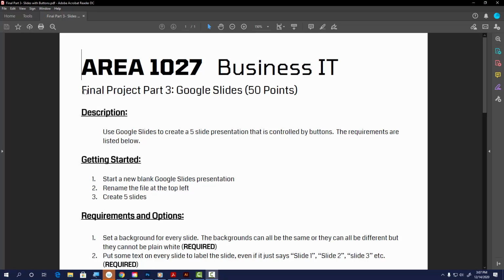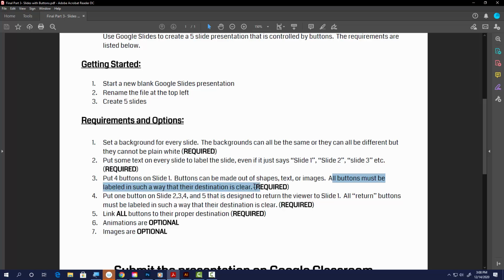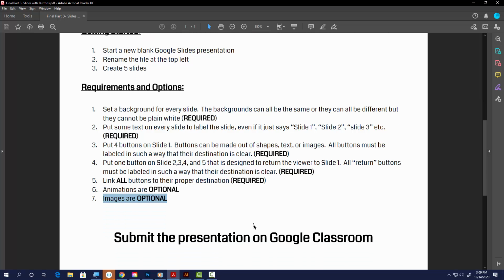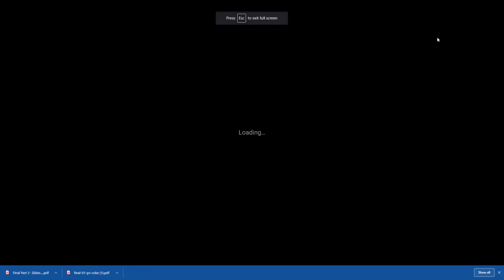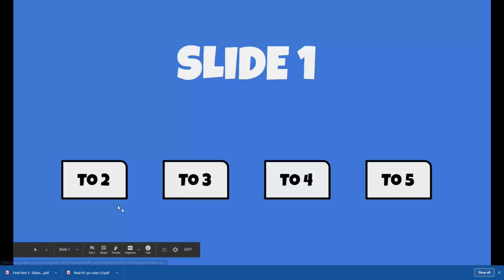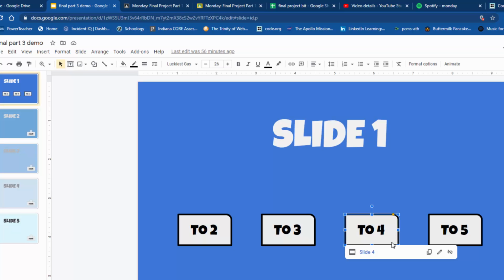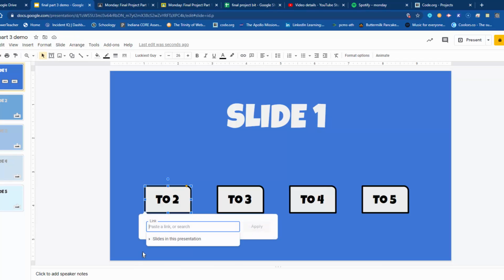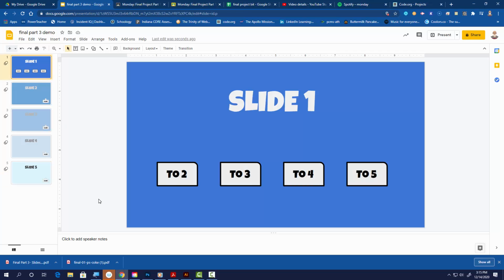Business IT: Final 03 - Google Slides